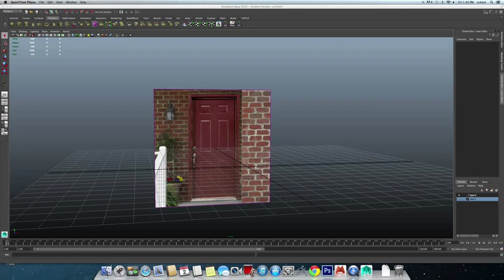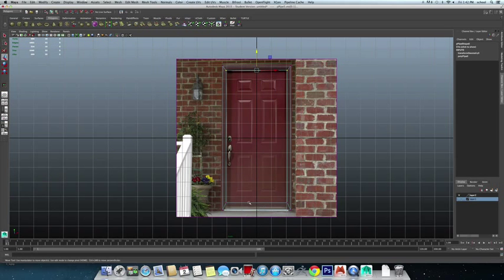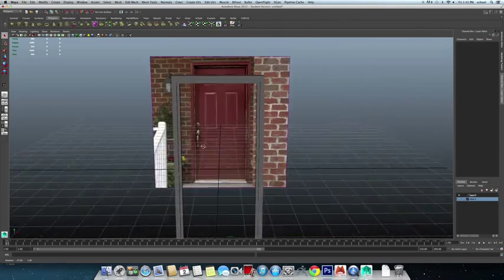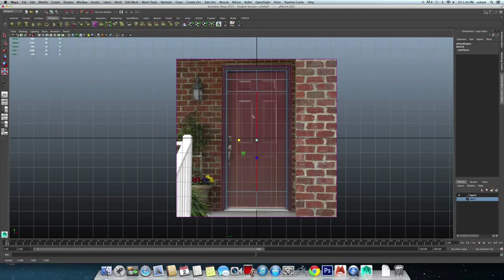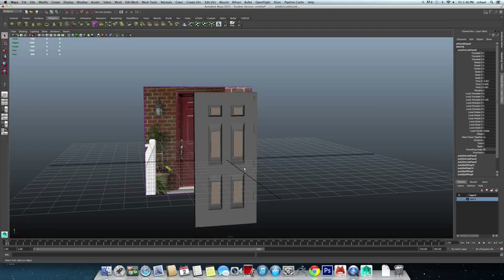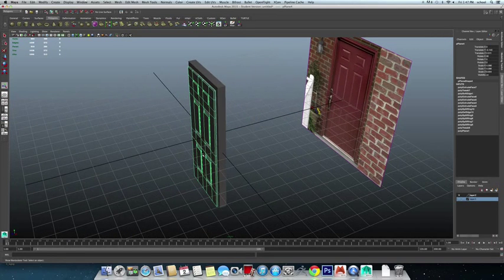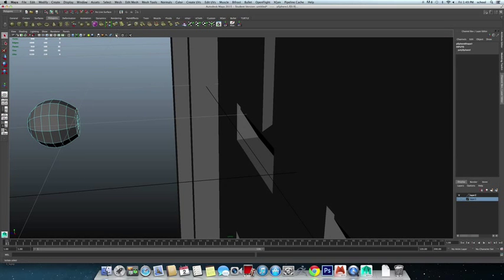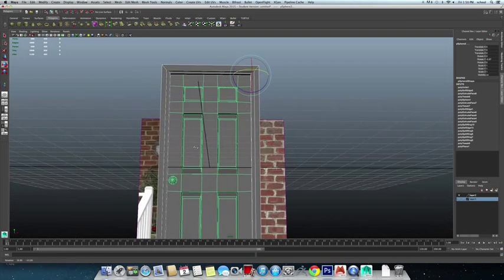How to make a door in maya Broadband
How to make a simple door in maya